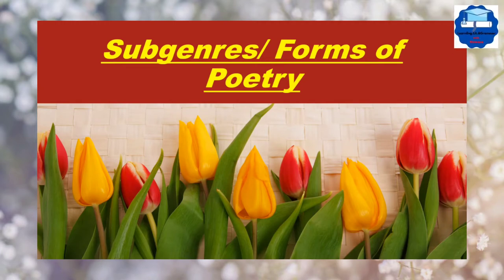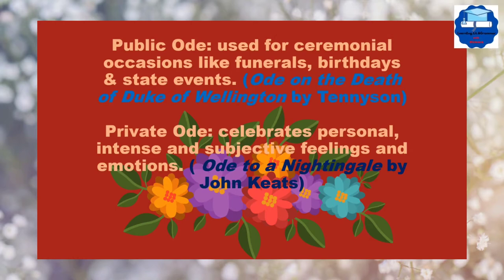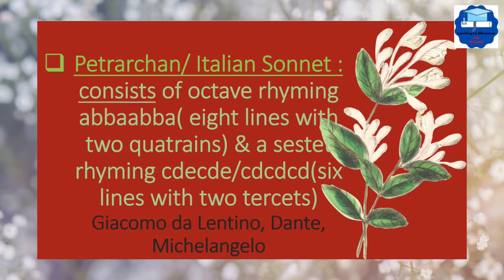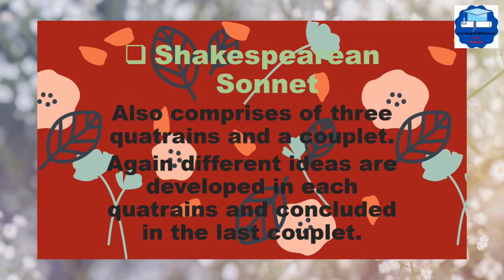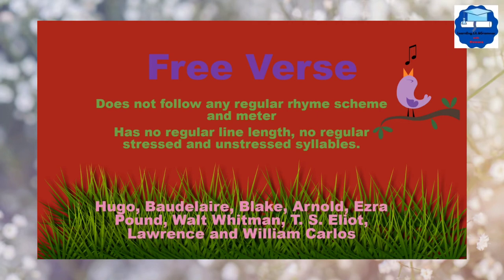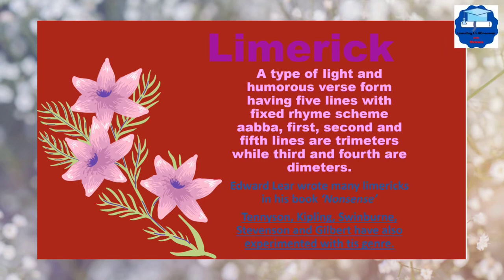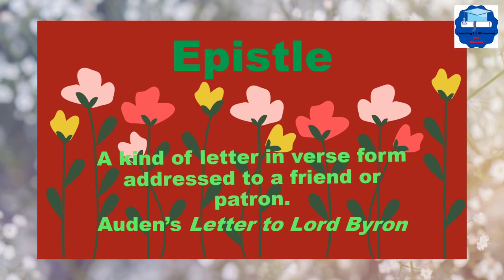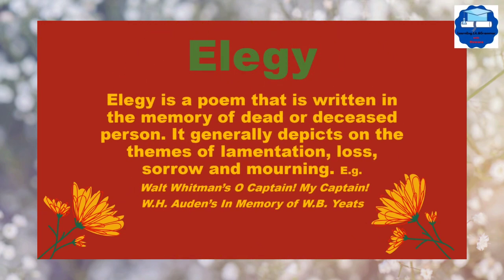Subgenres/ types/ forms of Poetry | Learn English Literature and grammar with Rizwana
In this video, I am going to tell you about:
Subgenres of poetry,
Forms of Poetry,
Types of poetry,

Subscribe to my channel, " Learn English Literature & Grammar with Rizwana"  like the video, and press the bell icon to watch the latest videos to learn all about  English Literature, grammar, and language.
Thanks!